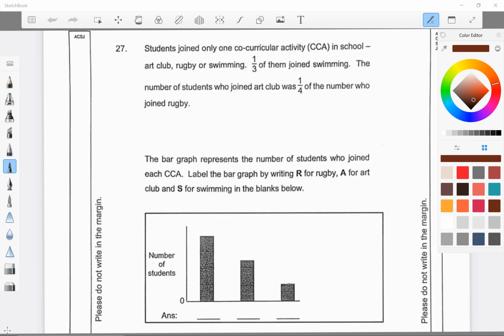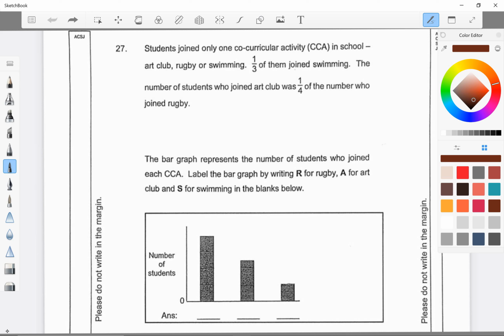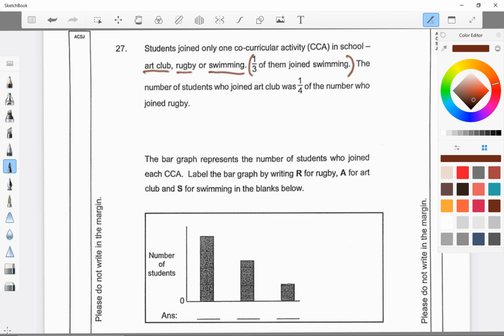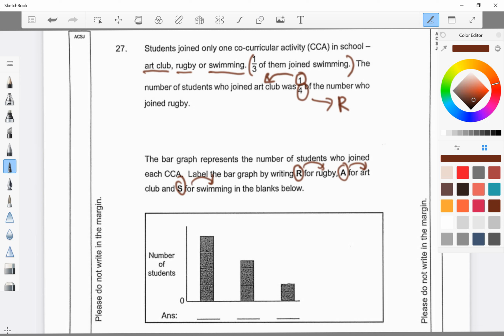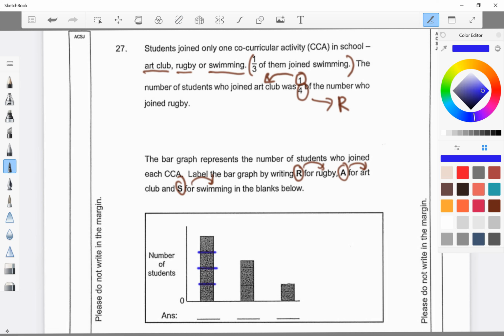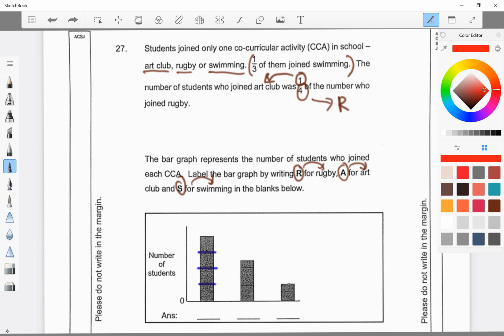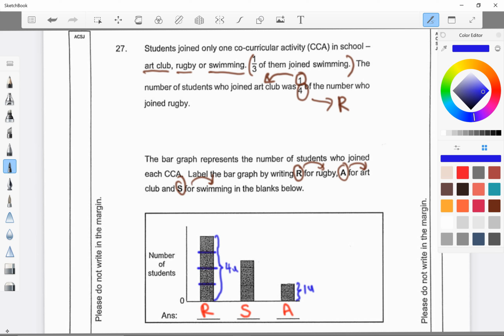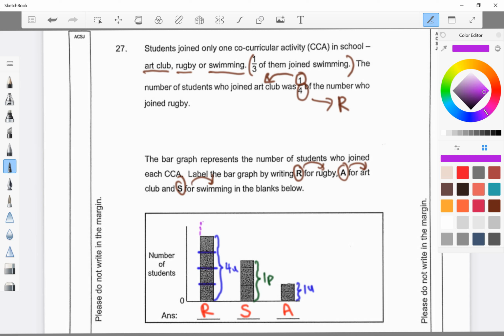PSLE Maths Secrets Revealed... [CAN'T MISS THIS!] | EP12 (Interesting Fractions)